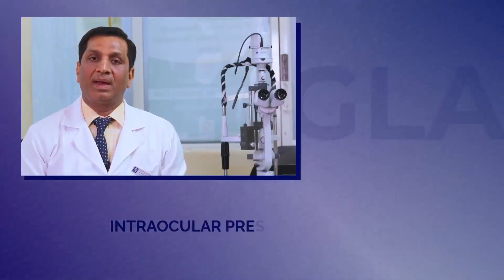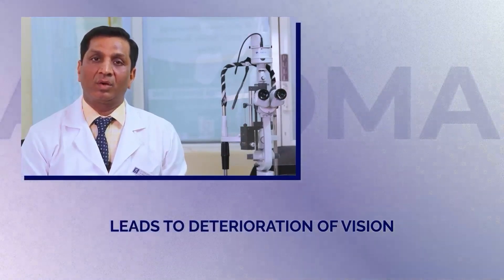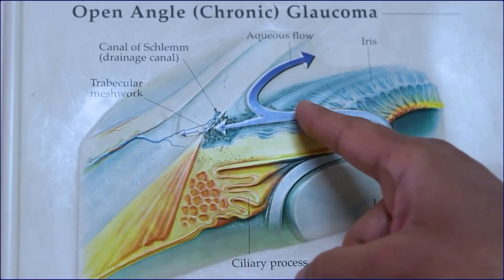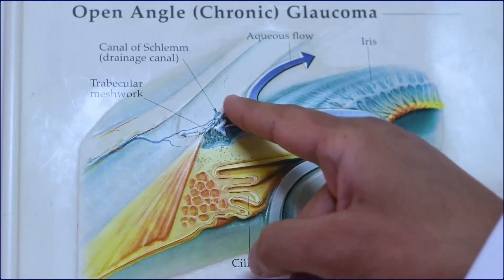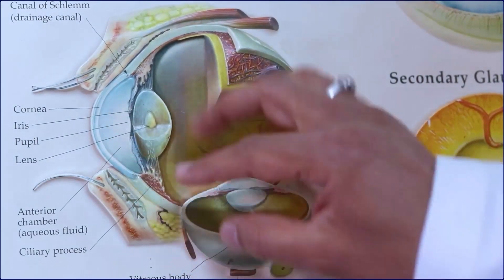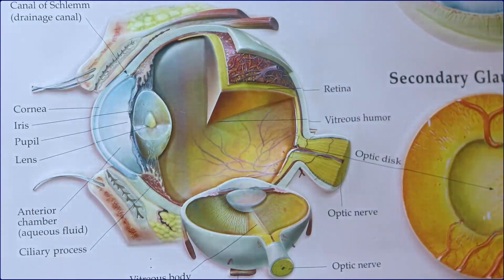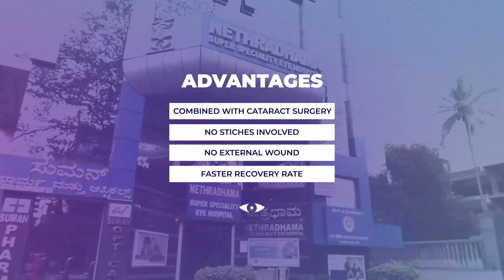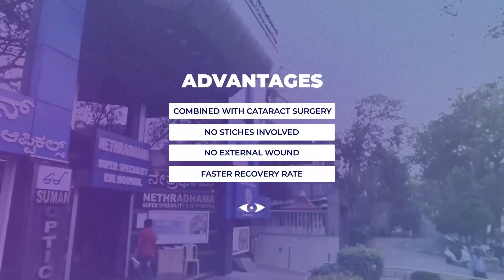Breaking Down Glaucoma: How the iStent Surgery is Changing the Game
Glaucoma is a leading cause of blindness and affects millions of people worldwide. But with the latest advancements in surgical technology, there's new hope for those suffering from this condition. In this video, we explore the innovative iStent surgery and how it's changing the game in glaucoma care. From its minimally invasive approach to its long-lasting benefits, we break down all you need to know about iStent.